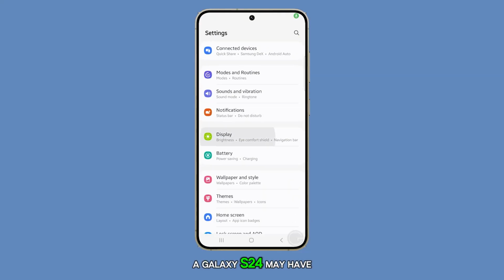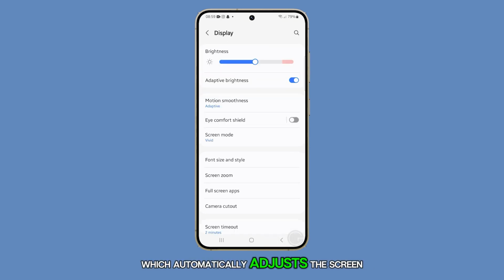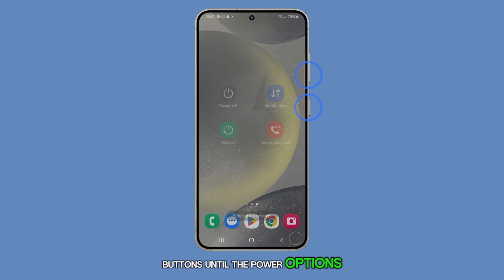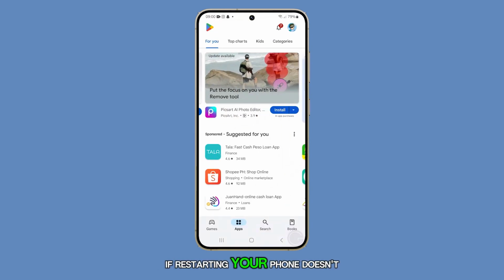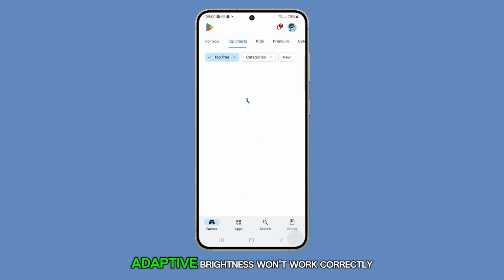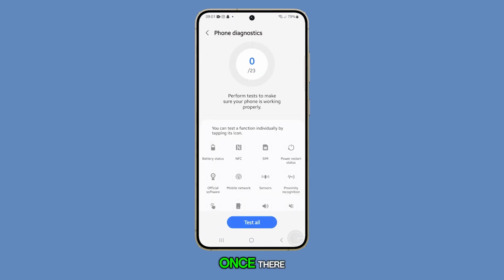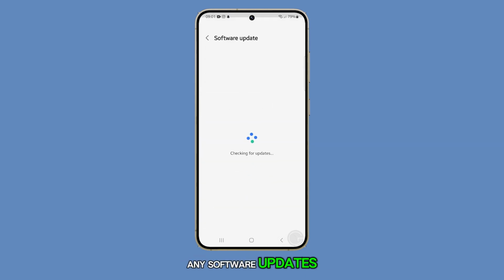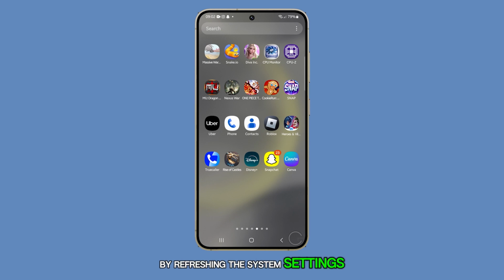How to Fix Display Brightness Problems On Galaxy S24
In this video, you’ll learn how to fix brightness issues on your Galaxy S24 caused by software glitches, sensor calibration errors, or the malfunctioning Adaptive Brightness feature. The first step involves restarting your phone to address minor software bugs, followed by recalibrating the light sensor using the Device Care menu. If the issue persists, you’ll be guided to check for software updates and, as a final step, reset all settings to default without losing your data. By following these steps, you can restore your phone’s brightness functionality and enjoy a smoother experience.